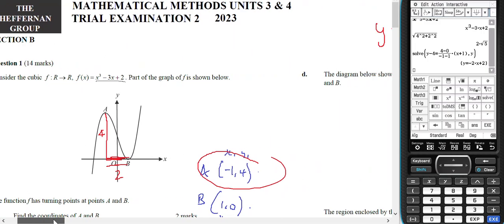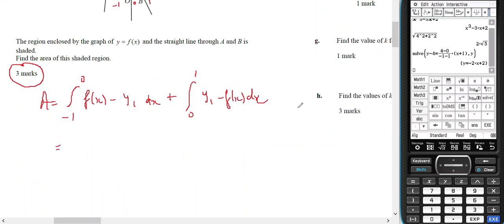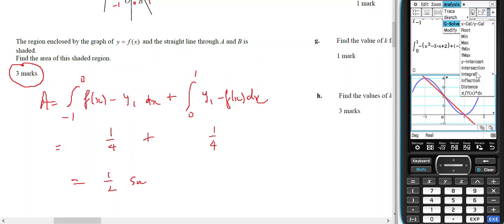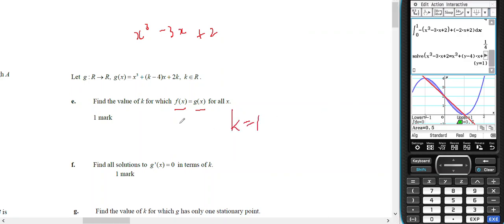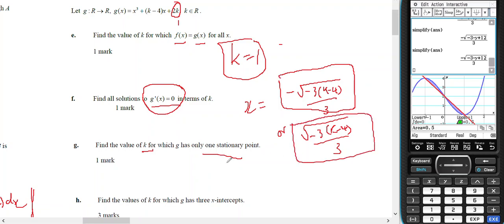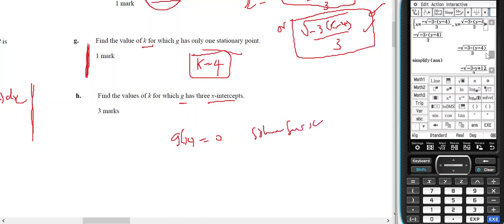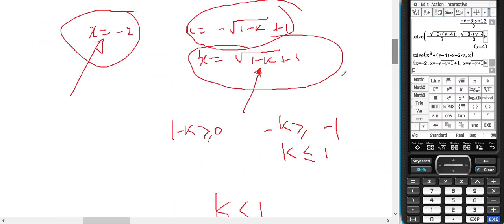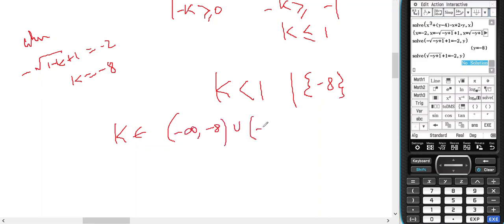mm34 H 23 Ex2 Q1defgh